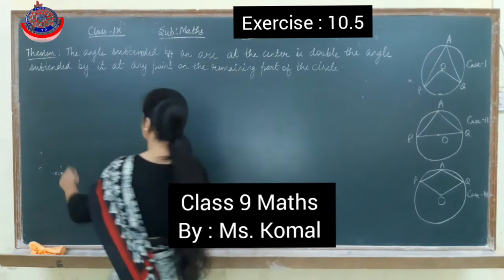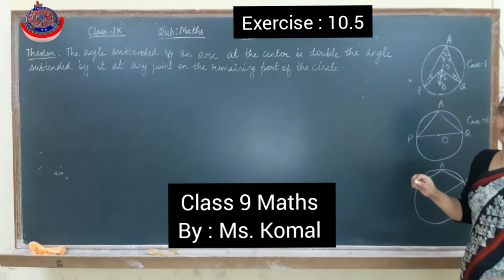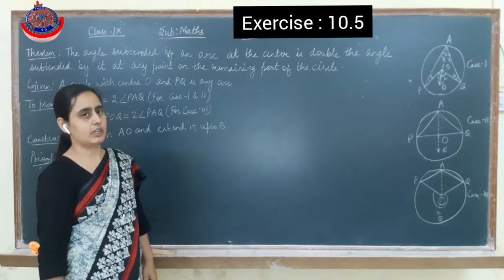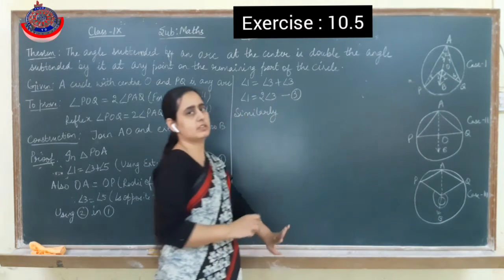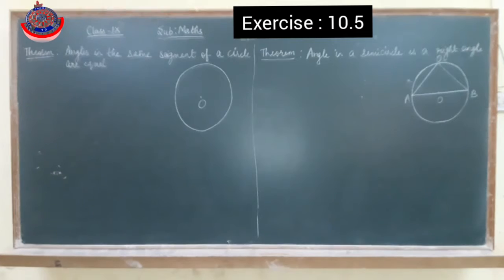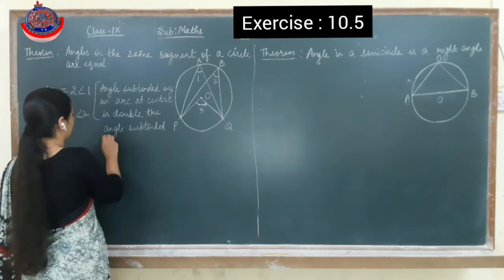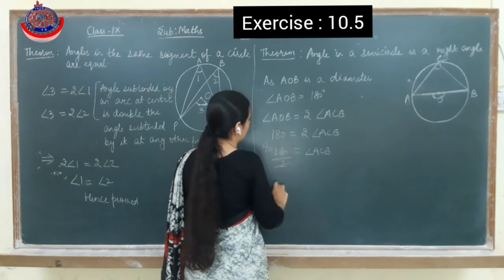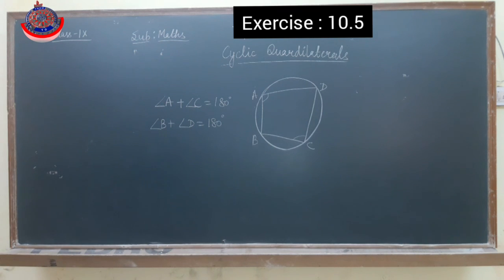Class 9 Maths, Topic : Circles ( Ex -10.5 )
Theorems of Ex 10.5